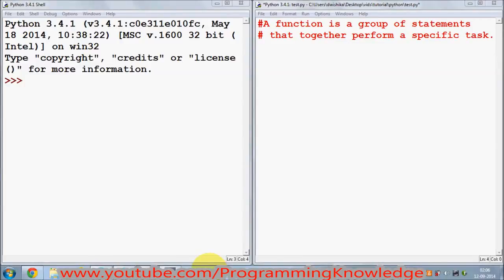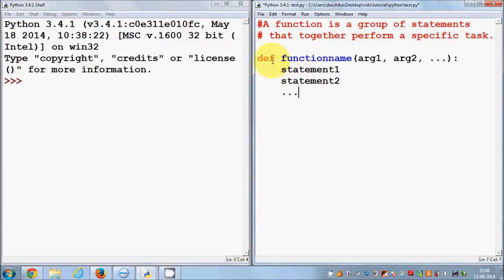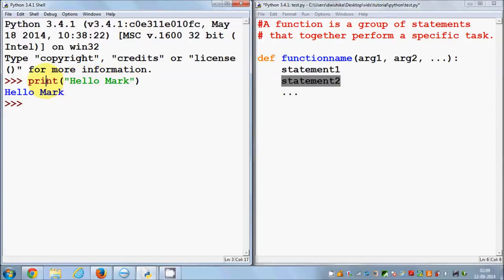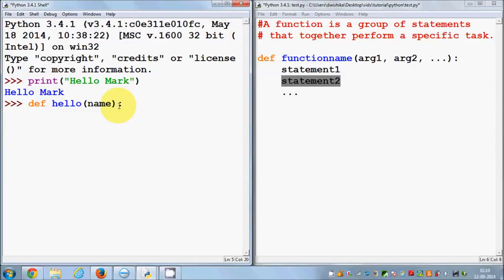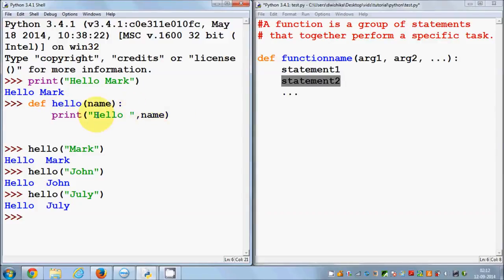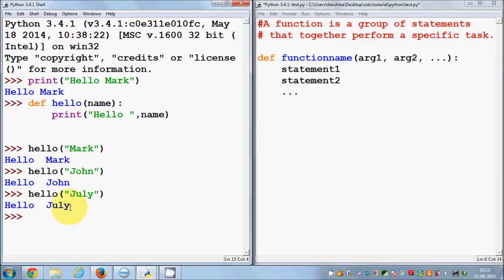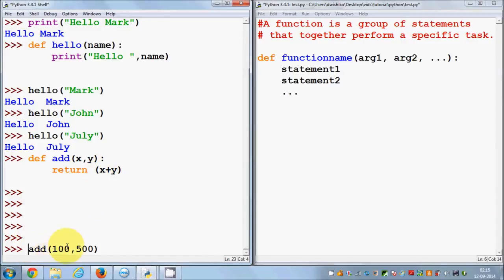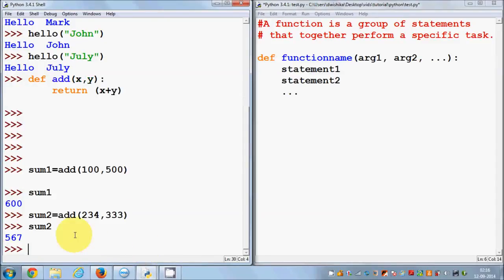Python Tutorial for Beginners 13 Defining Functions YouTube